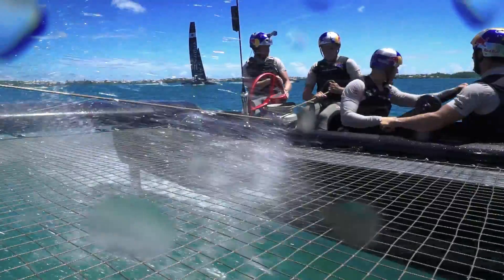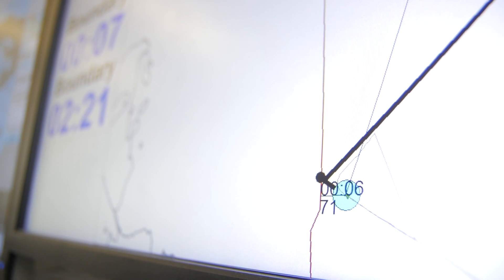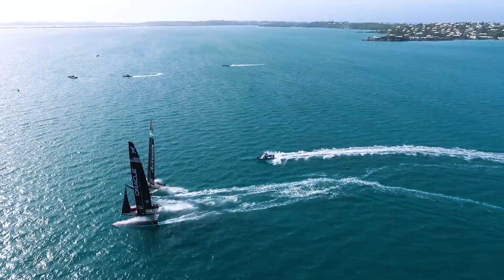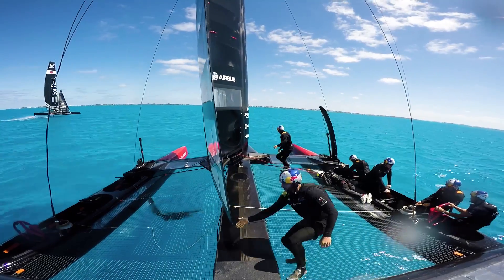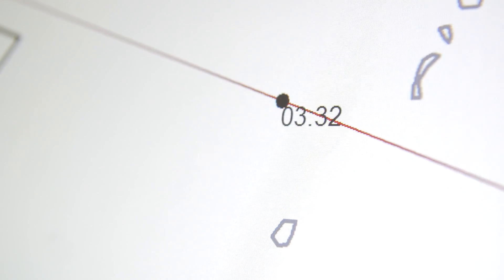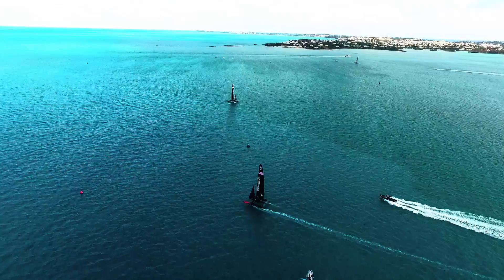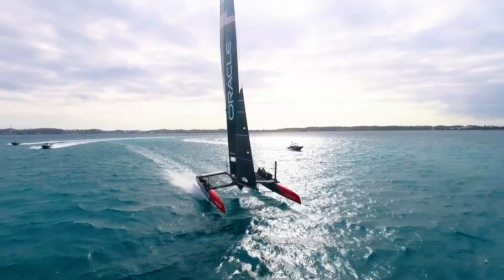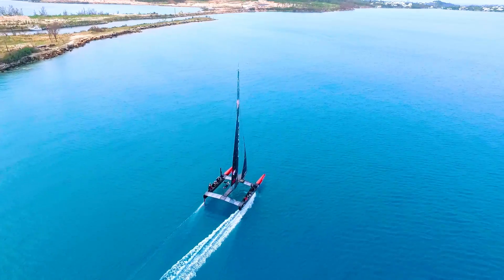TechTuesday: Onboad Software Helps ORACLE TEAM USA Make Critical Race Decisions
Making split-second decisions isn’t necessarily easy while “standing in front of a fire hose on the roof of your car while driving down the highway,” as performance manager Ian “Fresh” Burns describes what it’s like onboard our America's Cup​ Class boats. Find out from Fresh and tactician Andrew Campbell​ how ORACLE TEAM USA uses onboard software to inform critical race decisions.
Video by Javier Salinas / ORACLE TEAM USA